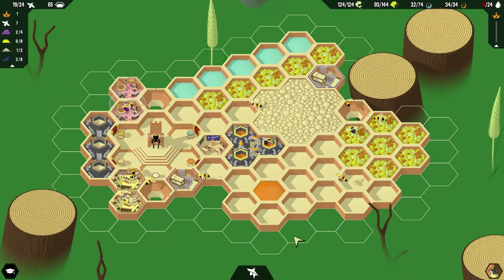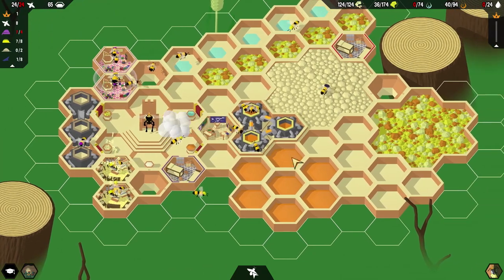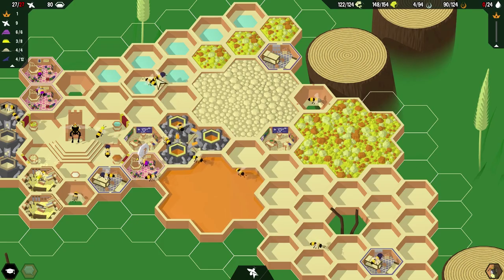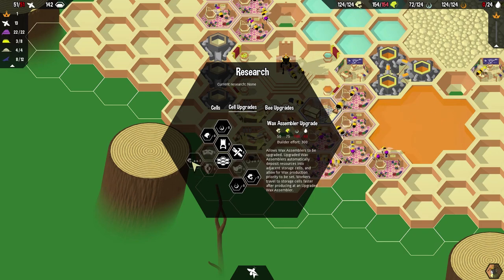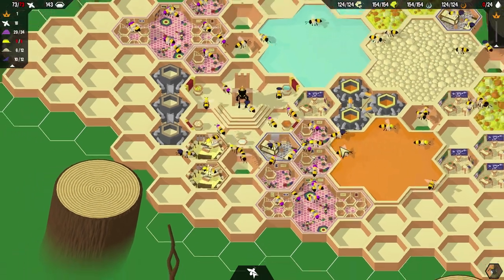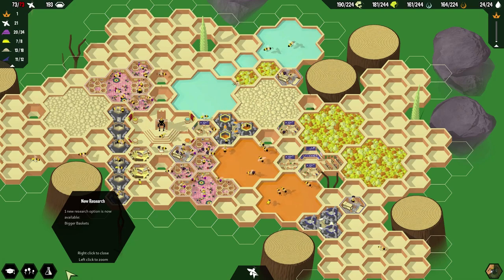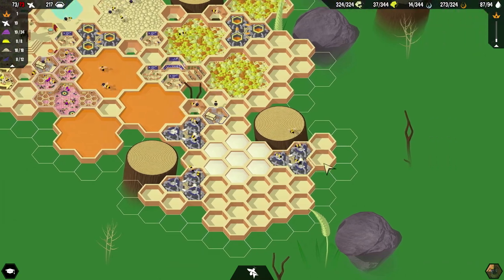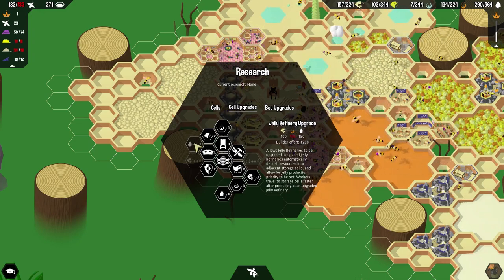I Don't Think You're Ready for this Jelly | Hive Time - Part 2 (Beehive Base Builder/Management Sim)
Hive Time continues as we finally get round to producing some lovely Royal Jelly, which we need to spawn a new Queen Bee to keep our colony alive. But we do need a lot of it and it's quite slow going, so can we get enough jelly in time?

To make sure we can achieve all our goals we expand the hive a great deal, adding lots more storage spaces for all our resources, more exits for more resources and more specialist areas.

There's also some snail monks and fruitfly ninjas. Because, y'know, insects.

Build a hive, make some honey! Hive Time is a small, bee themed management/base building sim. Harvest resources, grow your hive, and produce a new Queen before the current one dies.

Manage different bee roles in a totally scientifically inaccurate depiction of hive dynamics. Send Foragers out to find pollen and nectar, have Builders research new cell types, and ensure you have enough Beesitters to raise the next generation of bees.

Make interesting choices that affect the hive. Respond to wasp attacks, deal with outlaw slugs, or help a caterpillar realise a lifelong dream!